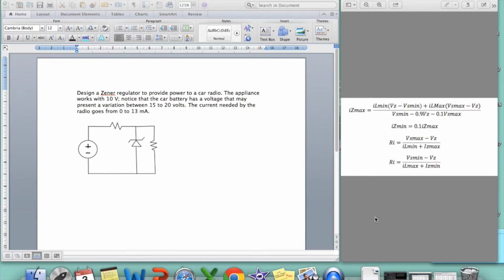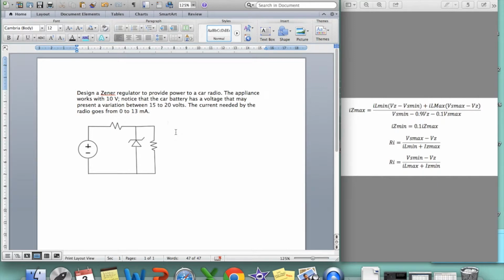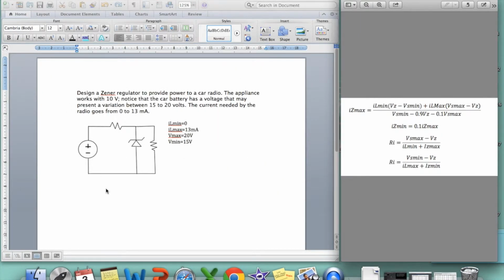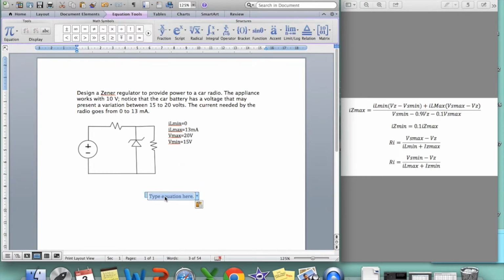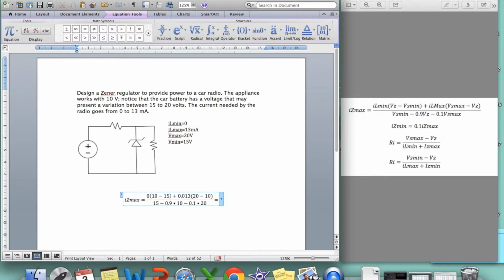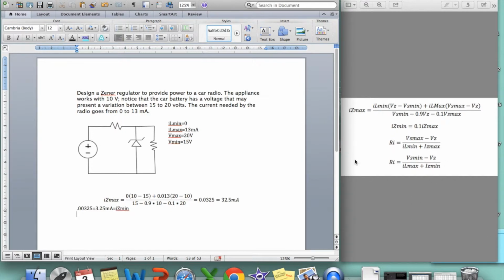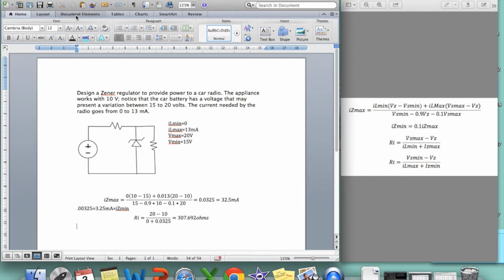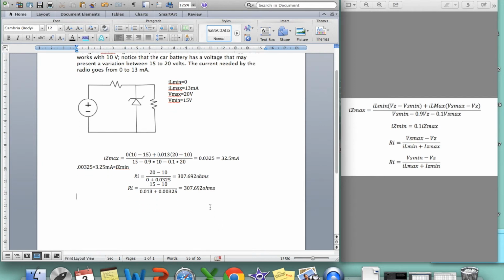Zener Diode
Zener Diodes by María del Carmen Guzmán